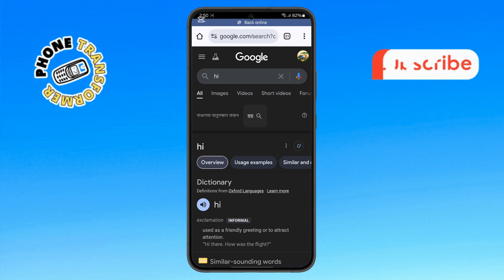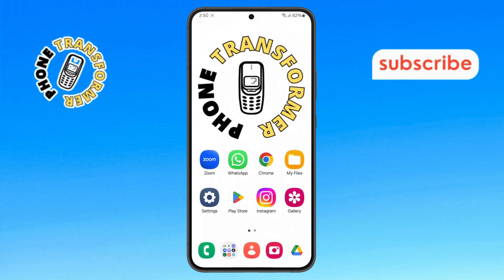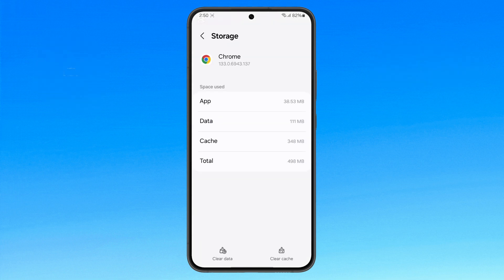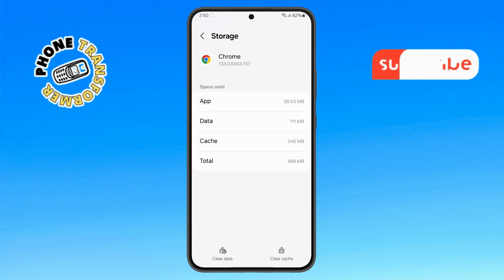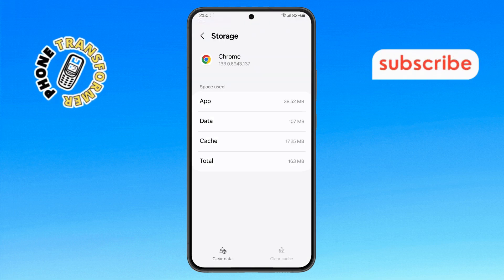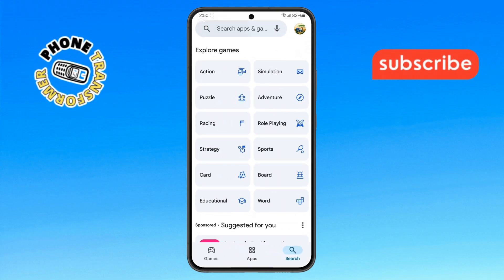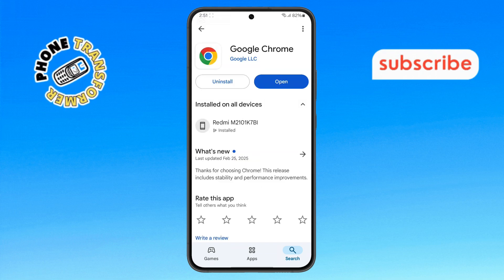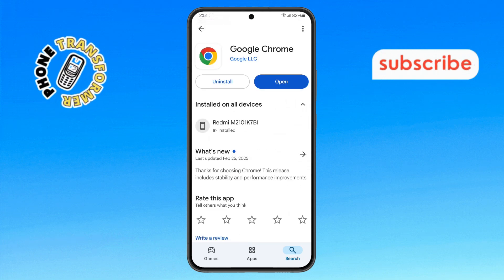How To Fix 403 Forbidden Error On Google Chrome Android - QUICK FIX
A 403 Forbidden error on Google Chrome for Android usually occurs when the server is blocking access to the requested page or resource. This can happen for various reasons, such as incorrect permissions, blocked IP addresses, or issues with the website itself. The error might prevent you from accessing certain web pages, leaving you with a frustrating browsing experience. Understanding what triggers this error is the first step in resolving it, as it may be due to issues related to the website or your device settings.

- 403 Forbidden error fix Android Chrome
- Google Chrome 403 error Android solution
- How to resolve 403 Forbidden error on Android
- Fix 403 Forbidden error mobile browser
- Chrome Android website access blocked fix